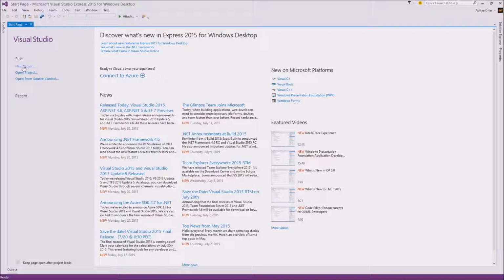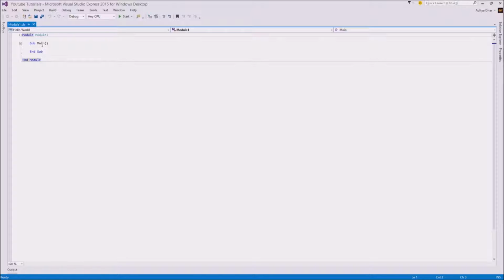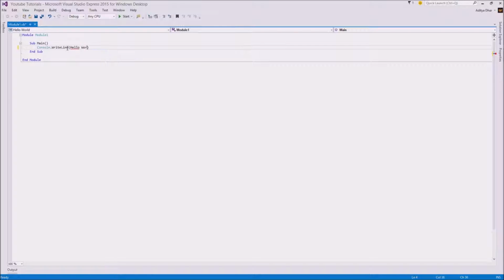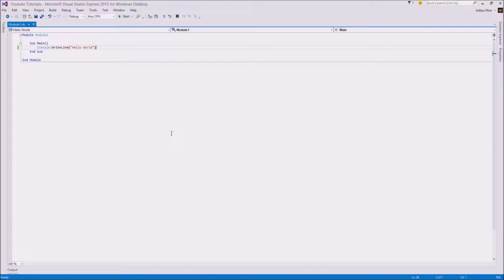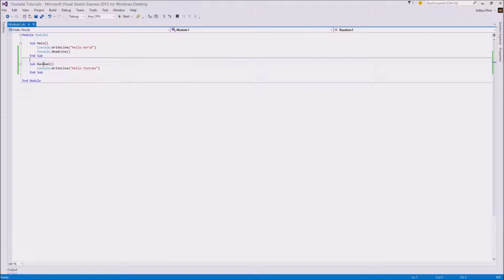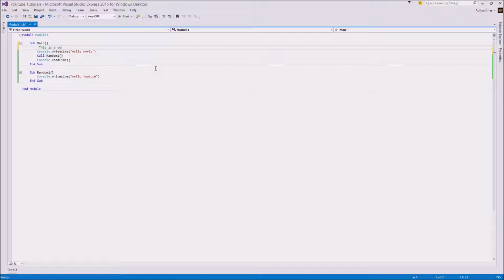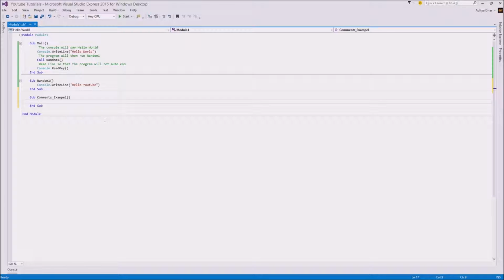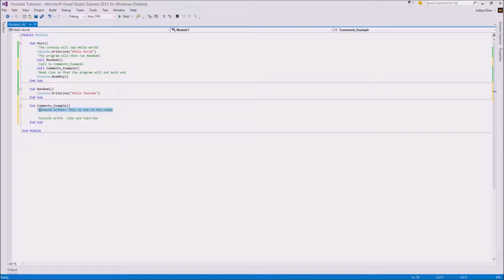Visual Basic Episode 3: Creating Your First Ever Program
In this video we will finally create a real program!

We will be creating a simple Hello World program. This is extremely simple, however, it is very useful for learning programming.